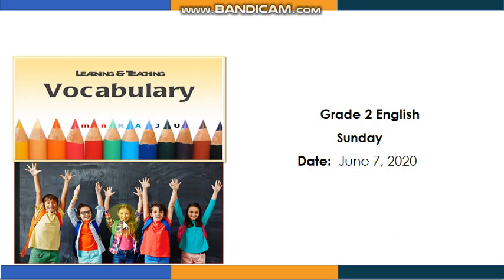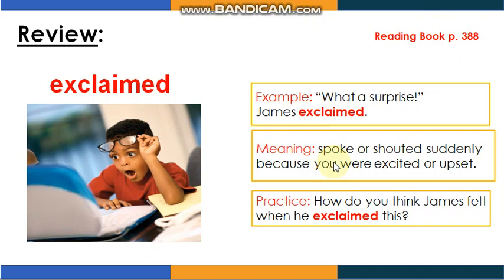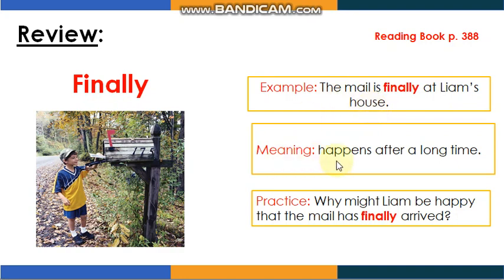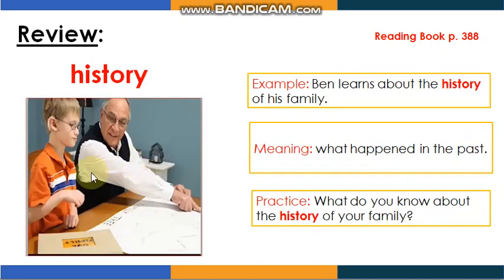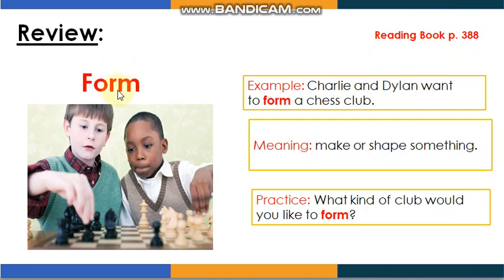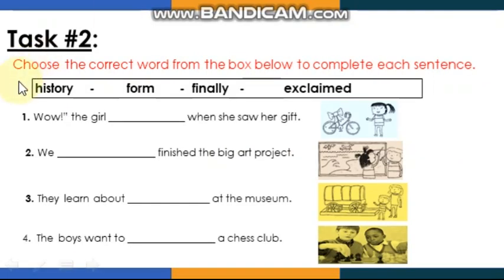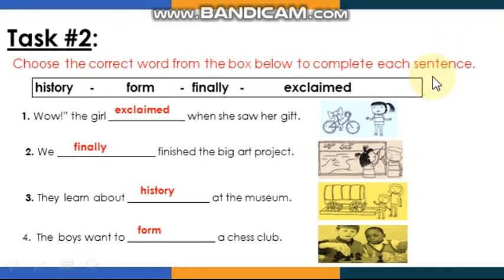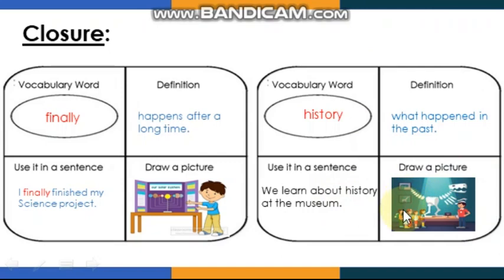“Wonders, Unit 5,Week 5 Vocabulary words”.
Copy and paste in your browser the link below to find 2nd Grade:  “Wonders, Unit 5,Week 5 Vocabulary words”.